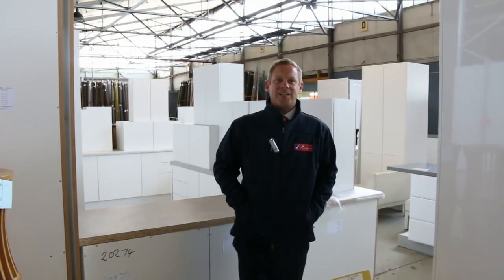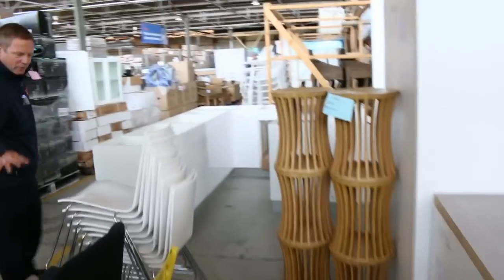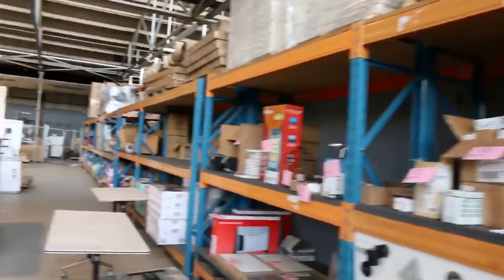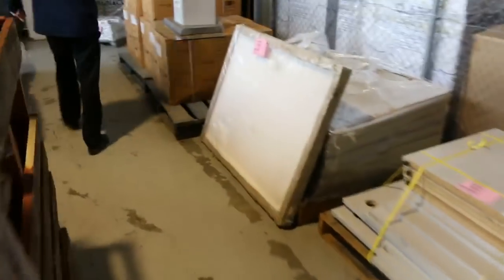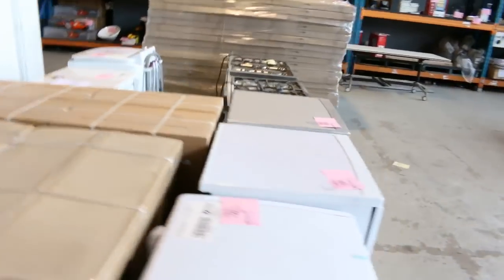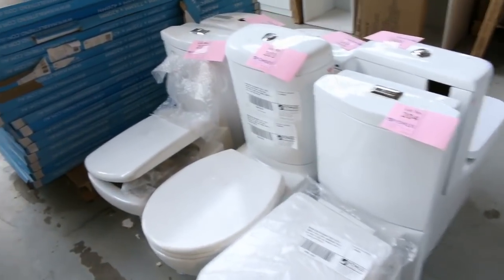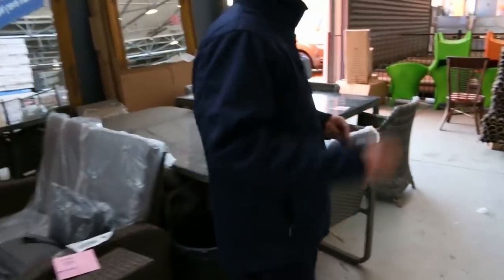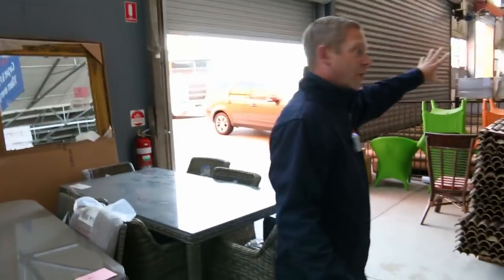Home Renovators Auction 15 June